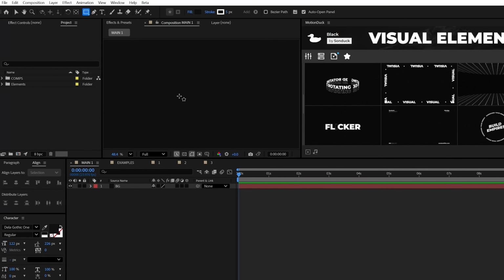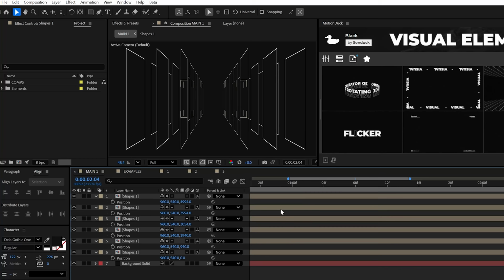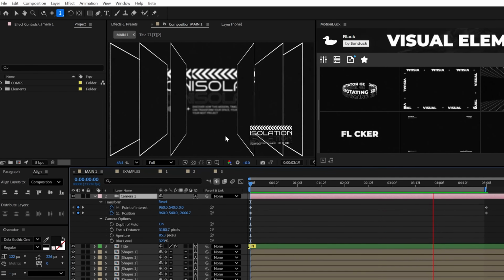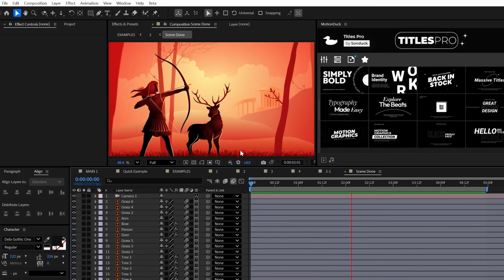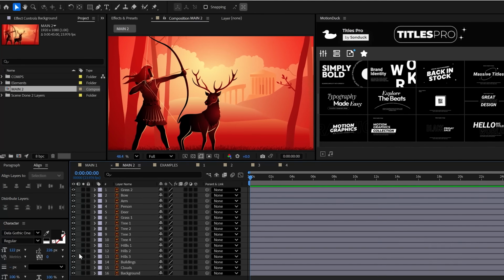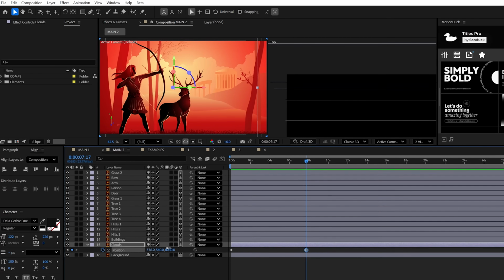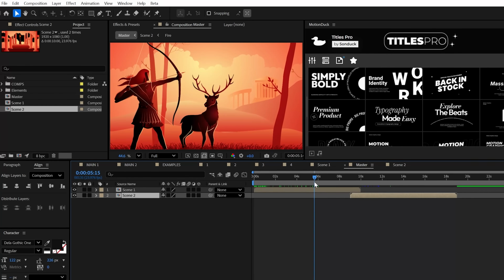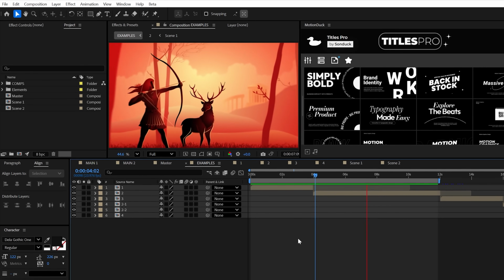Master Infinite Camera Movement With Motion Graphics in After Effects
45,000+ Templates - Learn how to master cinematic camera movement in After Effects. Discover pro tips, smooth motion techniques, and creative tricks to bring your projects to life with dynamic visuals.

Timecode:
0:00 Hello There!
0:17 Motion Graphic Depth
2:20 Make Anything Have Motion Graphic Depth
3:07 Vector Depth
3:54 Vector Depth Setup
5:00 Combing Multiple Scenes Together